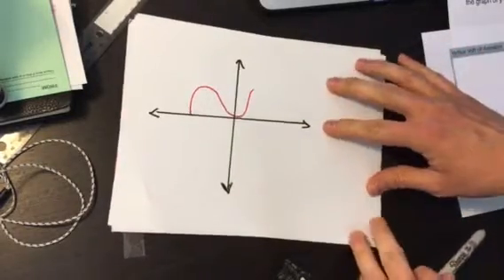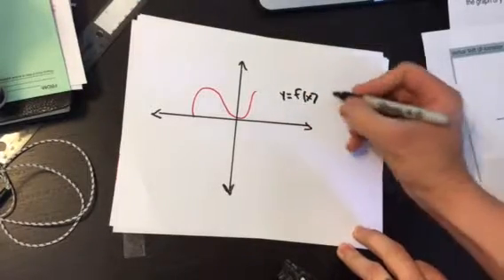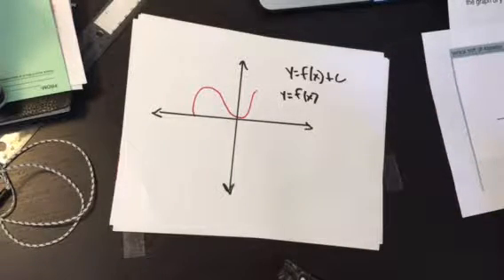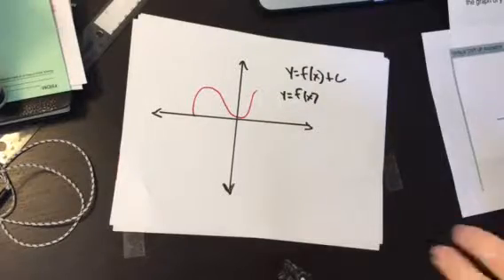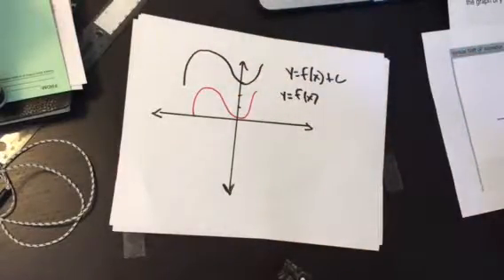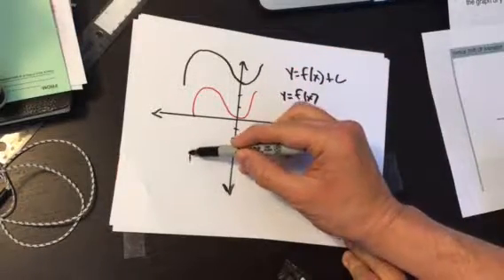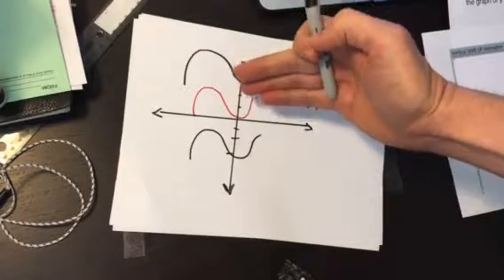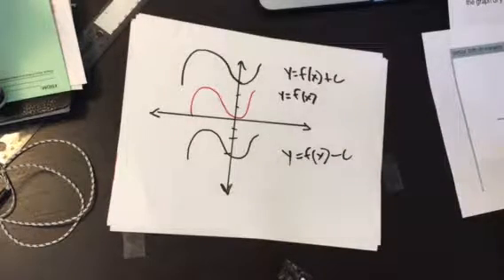Vertical Shift Up and Down C Untis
Showing how we shift a graph up and down.